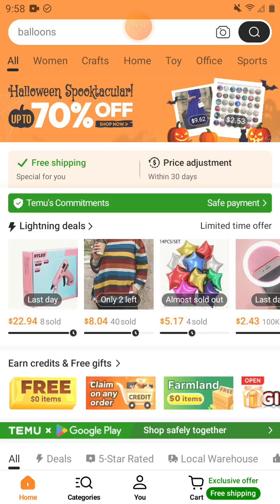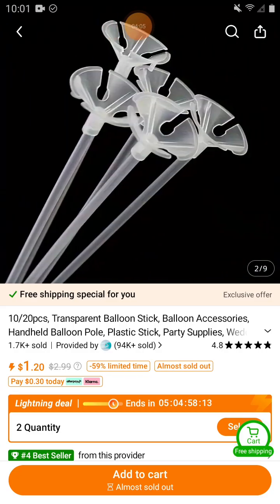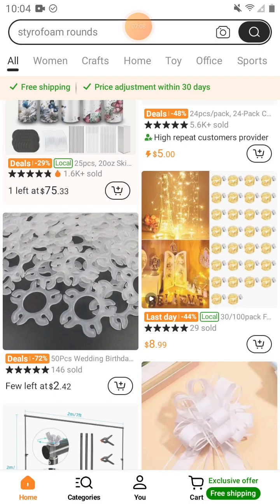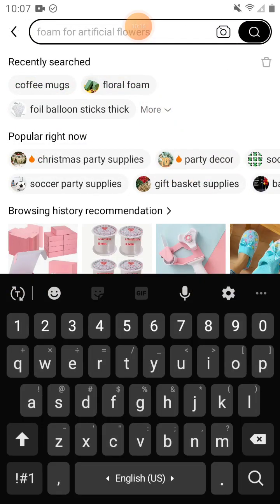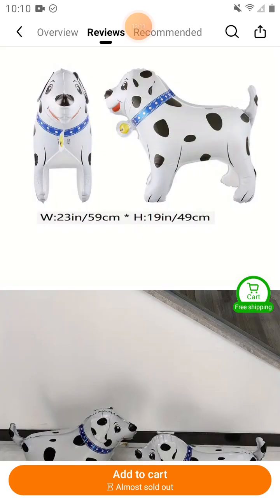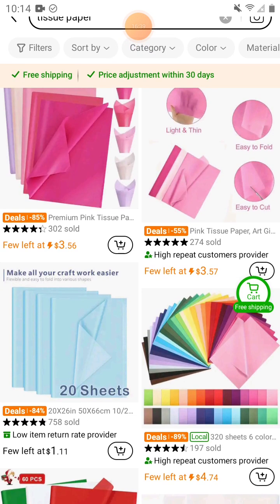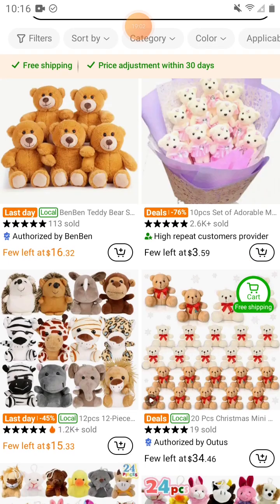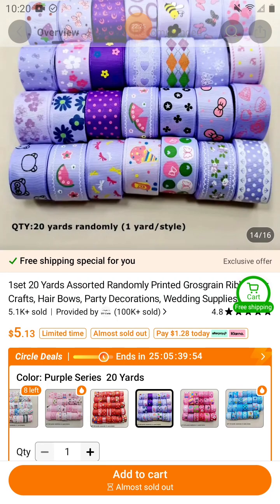How To Start a Gift Arrangement Business (Essential Tools & Tips)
Learn how to start a gift arrangement business with just a $20 budget! In this video, we'll provide essential tools and tips for starting your own successful business.